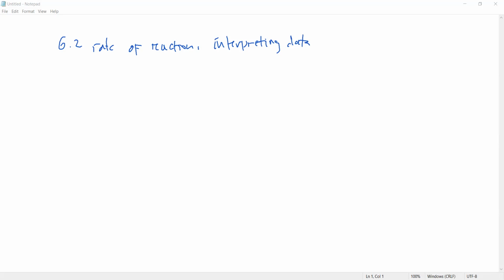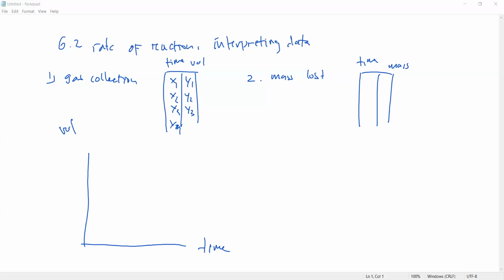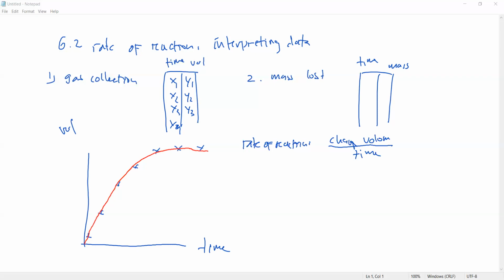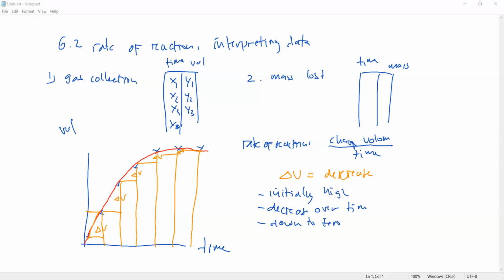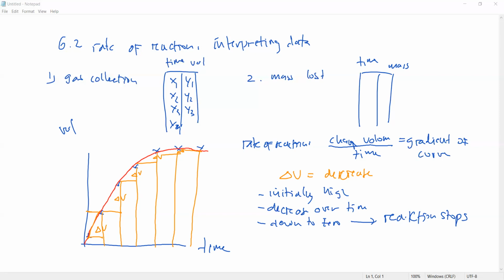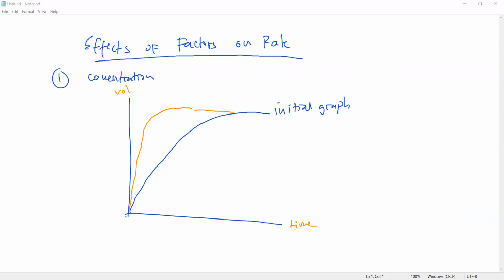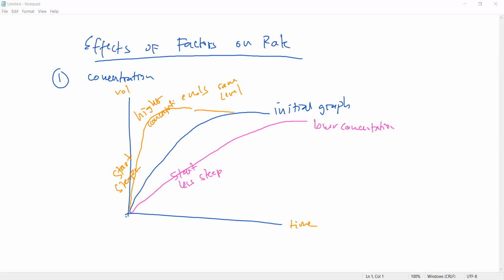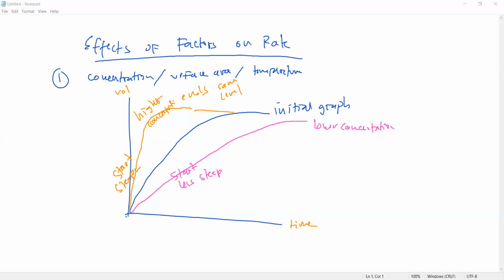IGCSE chem 6.2 part 4 interpreting graph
graph of volume vs time
effect of temperature, concentration, catalyst, surface area on graph
rate is the gradient of graph (volume vs time)